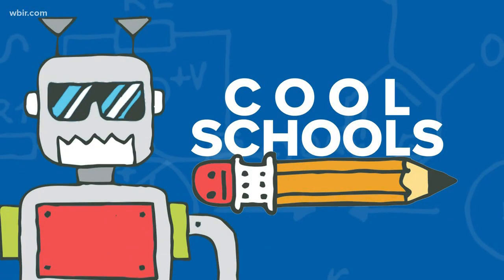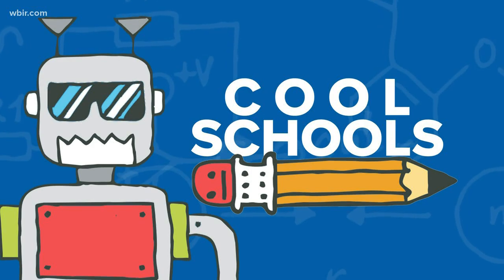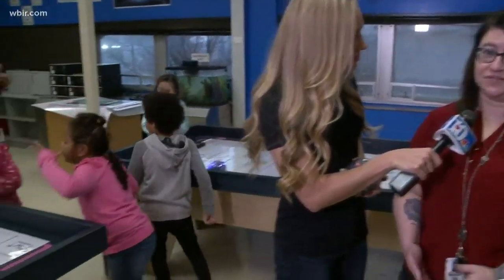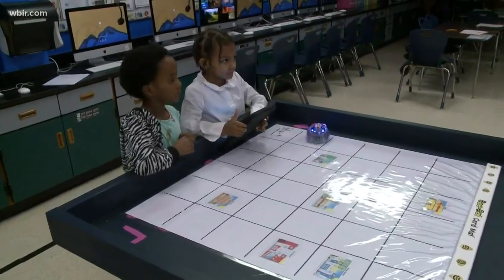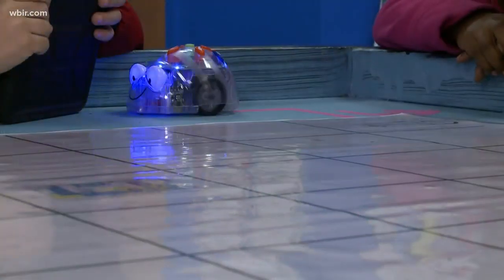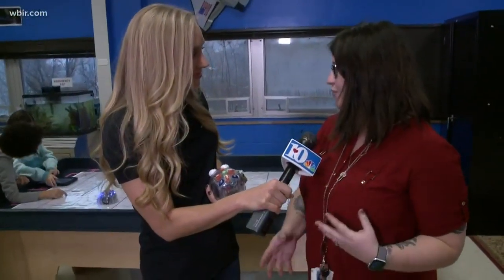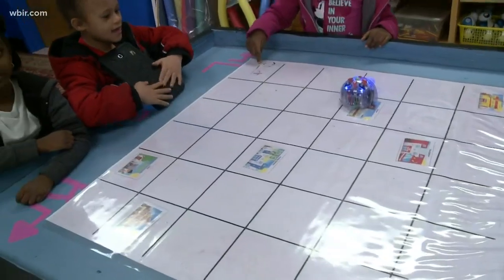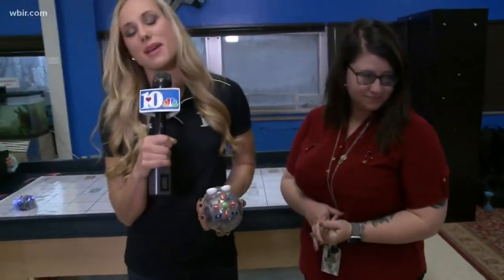Cool Schools: Green Magnet Academy's code and robotics lab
It's Wednesday... which means it's time for Cool Schools.